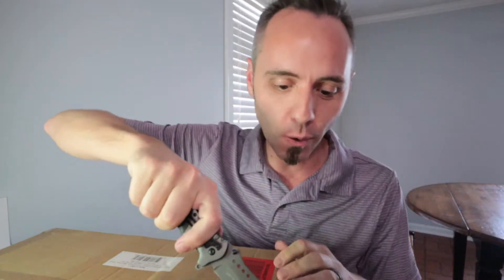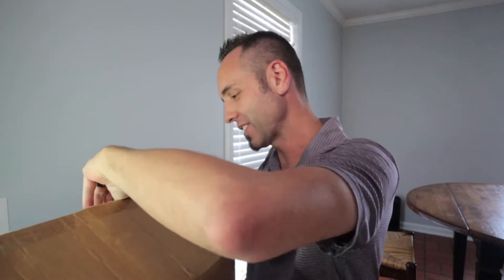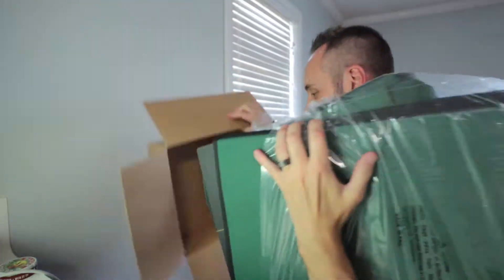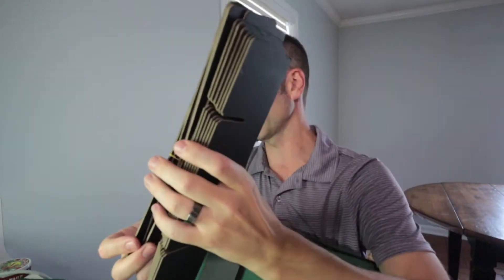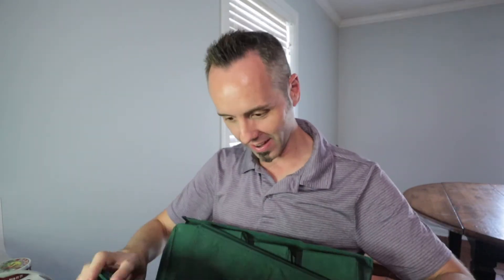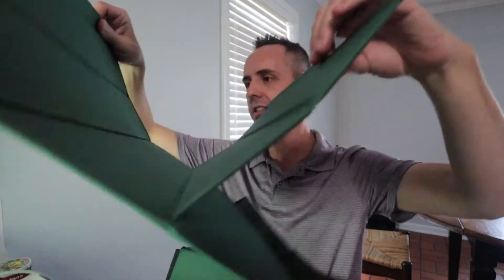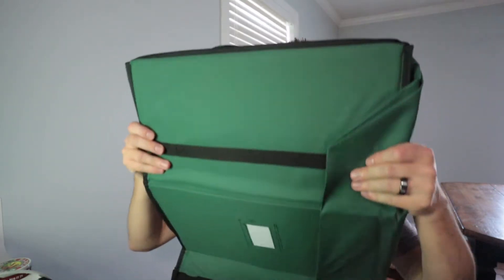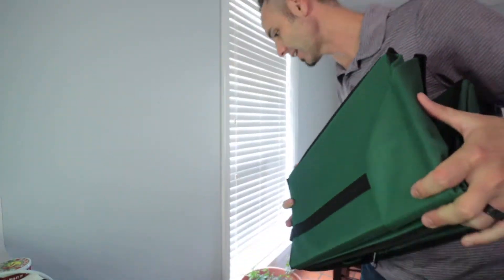Is This Ornament Storage Box the Best? You Must See This Absolutely Affordable One!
This is my authentic, unedited unboxing of Zober Christmas Ornament Storage Box.

Dad Out!

1.

2. No purchase necessary.

3. The monthly prizes giveaway ends on the last day of the month. Winner will be announced via social media.